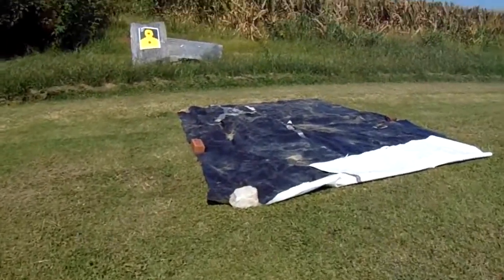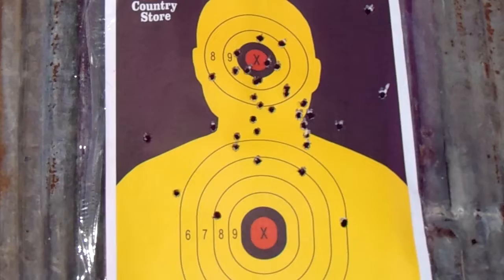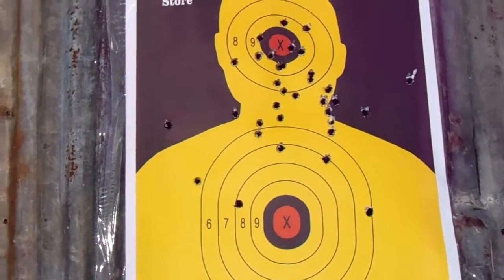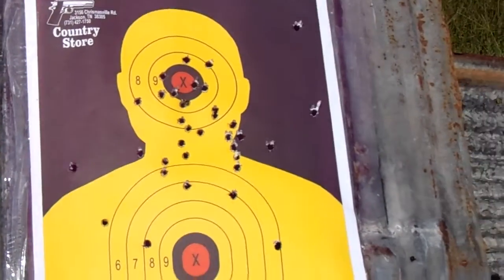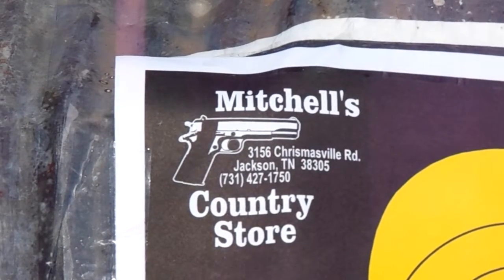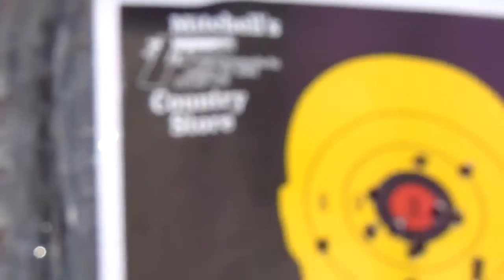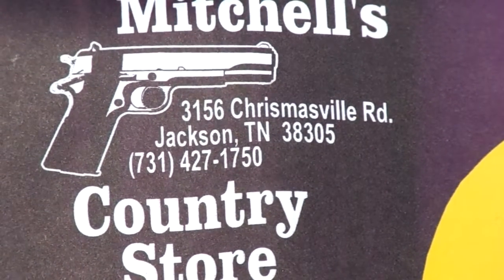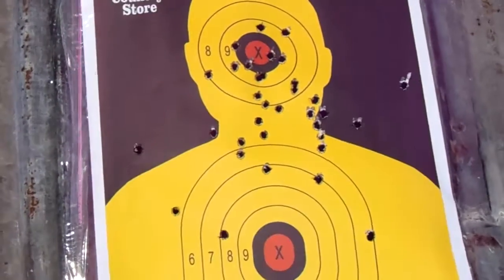TP9v2 results of 36 rounds TARGET PRACTICE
Since buying another mag from MITCHELL'S COUNTRY STORE in JACKSON TN I can now unload my HOME DEFENSE MAG, and practice firing more than before. I find the shots I hit in "BLACK" (OFF the SILHOUETTE), I "fidget" ...I "KNOW" I need to relax and focus more.. BUT, I think I did DAMN GOOD. WOW, I didn't realize how COMFORTABLE I now feel out here in country . MORE Target practice, since purchase another 18 round MEC-GAR mag from MITCHELL'S COUNTRY STORE off CHRISTMASVILLE ROAD IN JACKSON, TN, I can fire much more without having to stop and reload mag and change distances for accuracy.